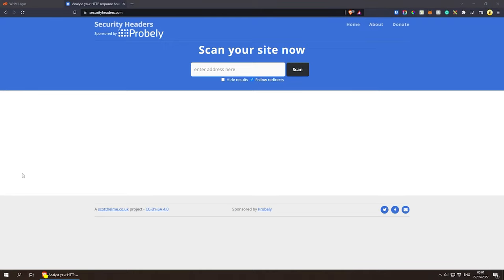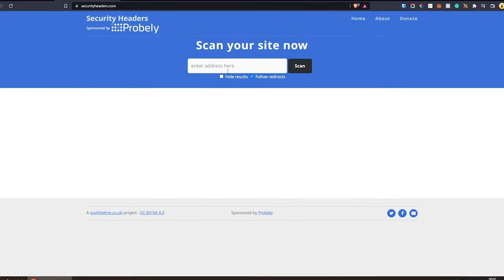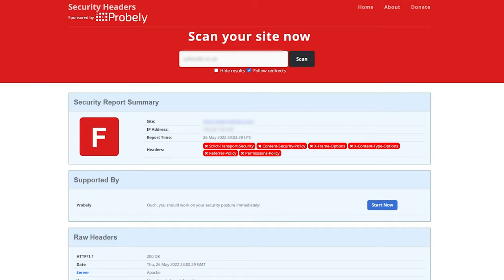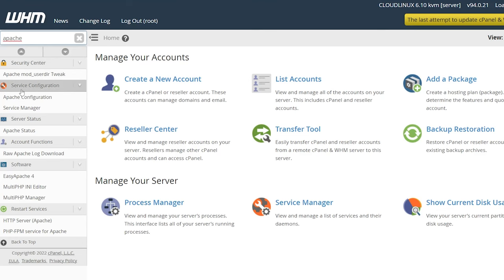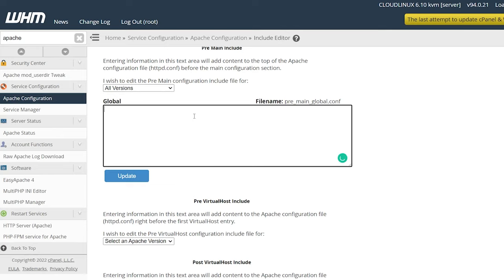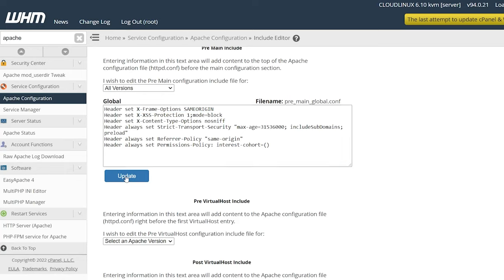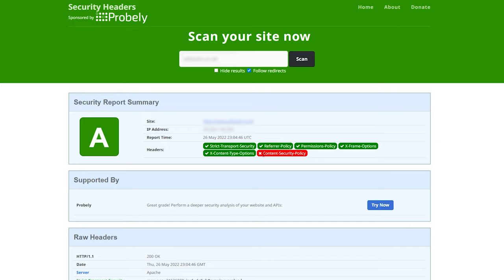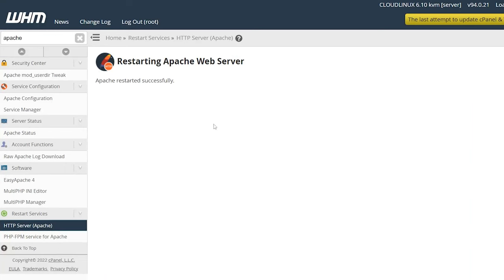Set HTTP Security Headers Apache WHM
HTTP Security Headers are a set of HTTP headers that provide additional security for web servers, browsers, and internet service providers. They are used to protect against a variety of attacks, such as cross-site scripting and clickjacking.

Copy:
Header set X-Frame-Options SAMEORIGIN
Header set X-XSS-Protection 1;mode=block
Header set X-Content-Type-Options nosniff
Header always set Strict-Transport-Security "max-age=31536000; includeSubDomains; preload"
Header always set Referrer-Policy "same-origin"
Header always set Permissions-Policy: interest-cohort=()